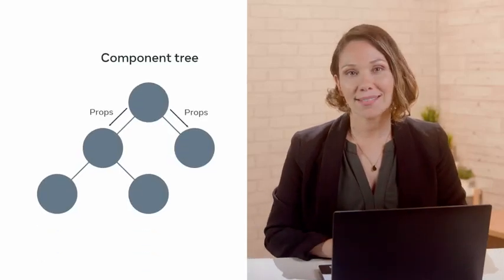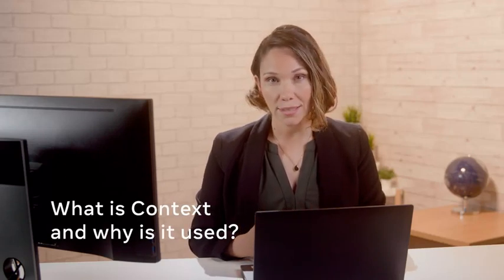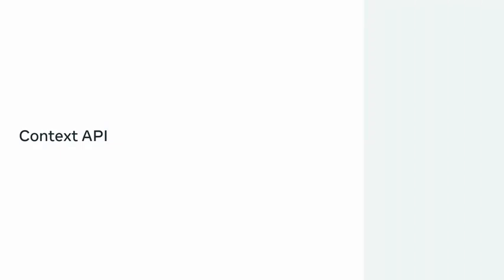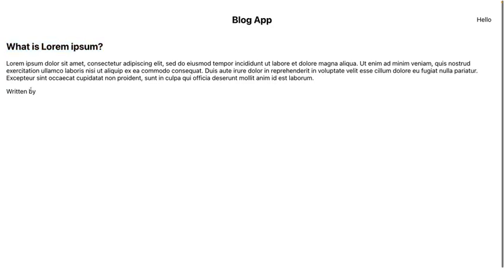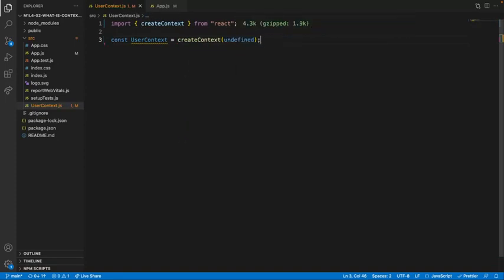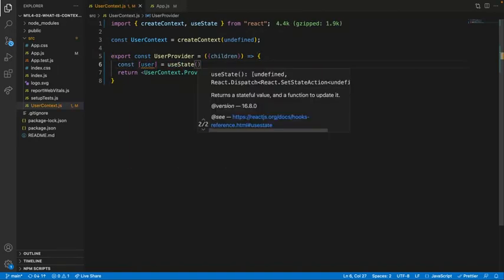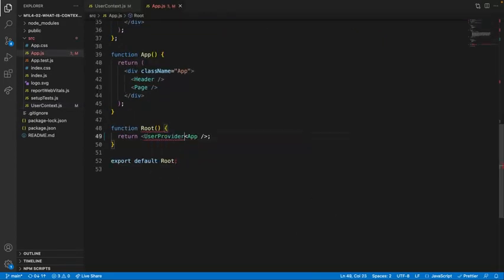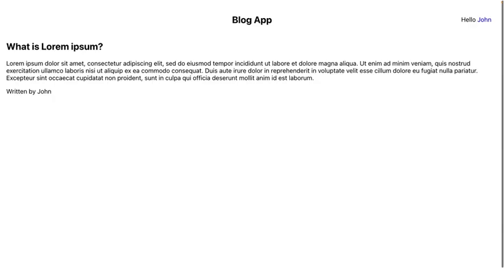What is Context, and why is it used part - 13